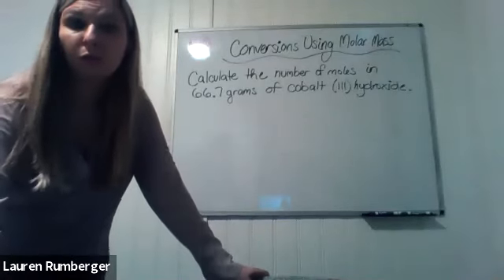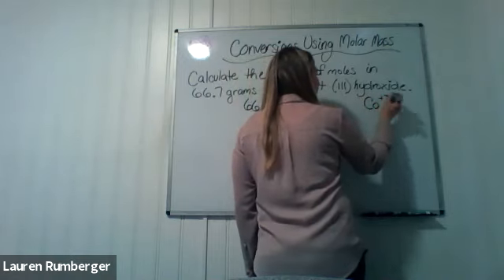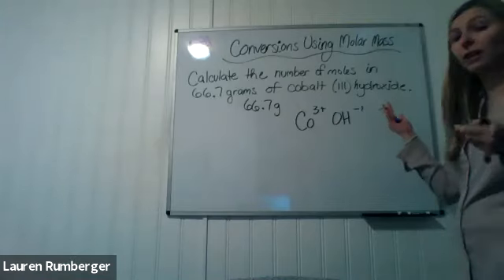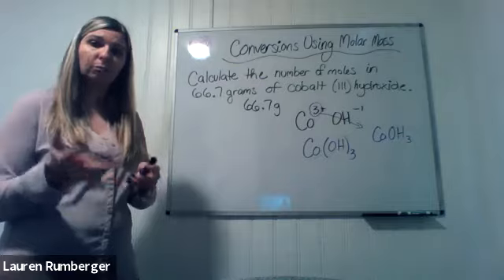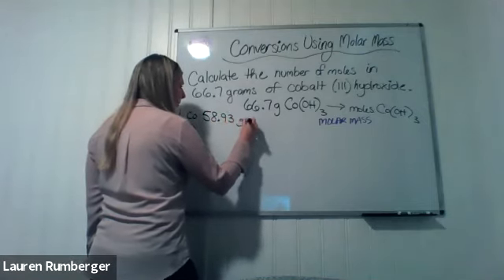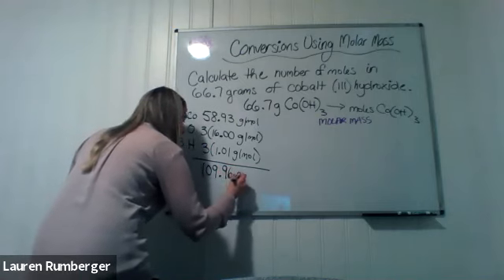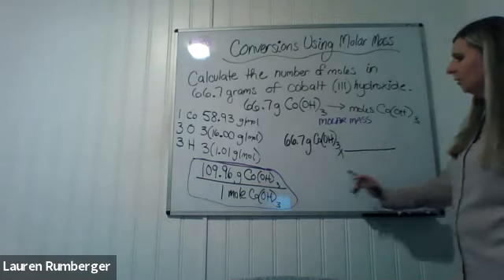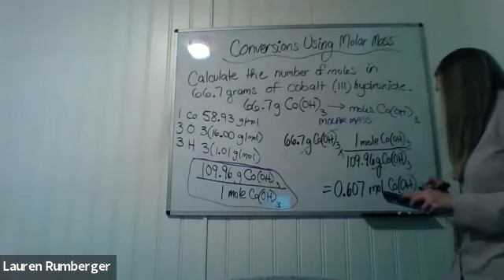Molar Mass Conversion Ex 1